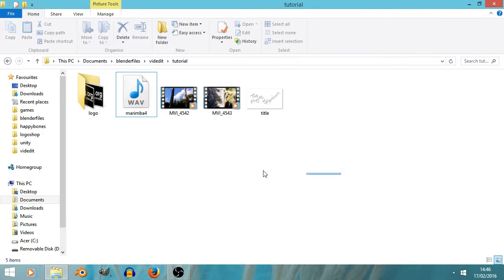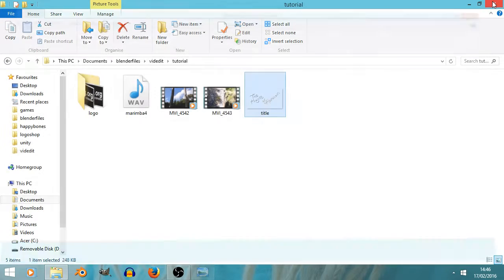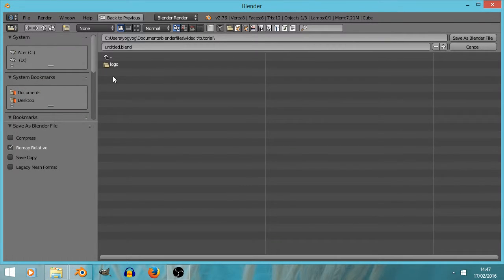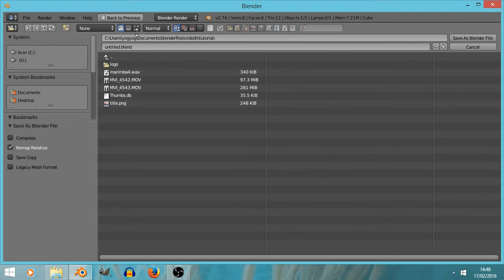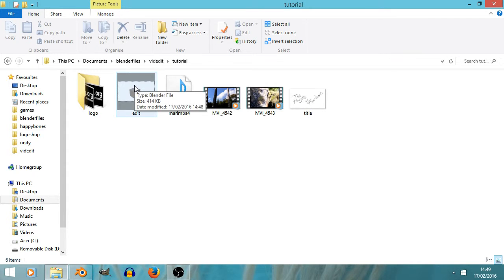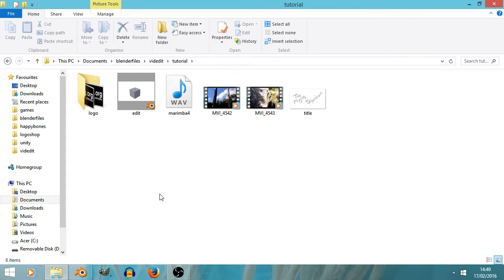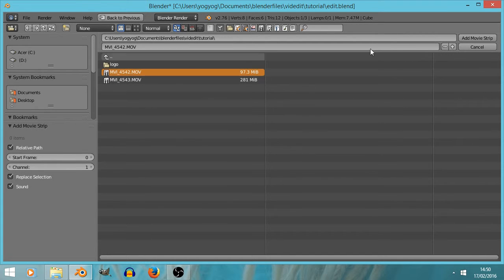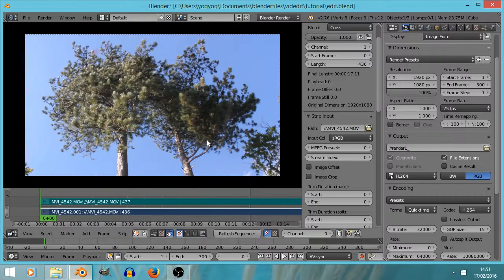Open Source Video Editing Lesson 3: File Systems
Open Source Video Editing
Lesson 3: File Systems

How to organise the files that make up a project so that the entire project an be moved between computers.